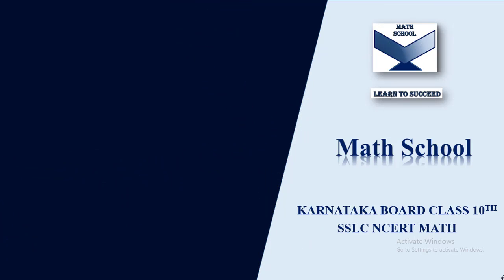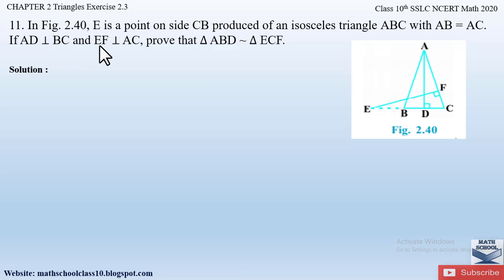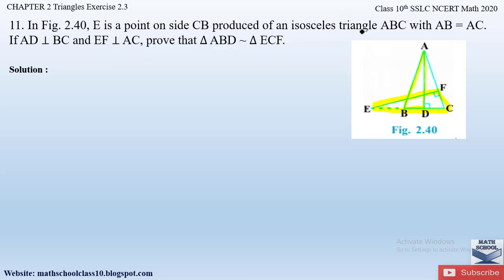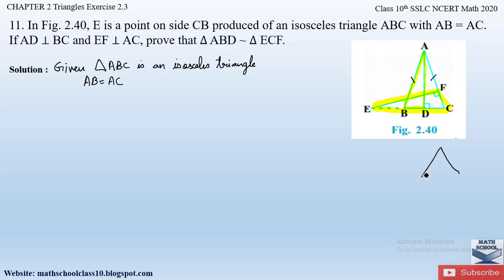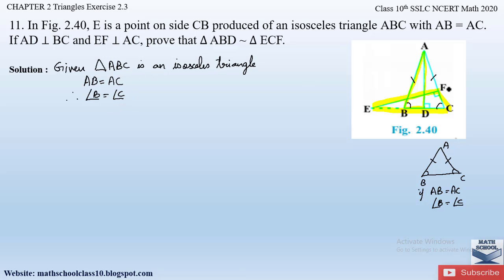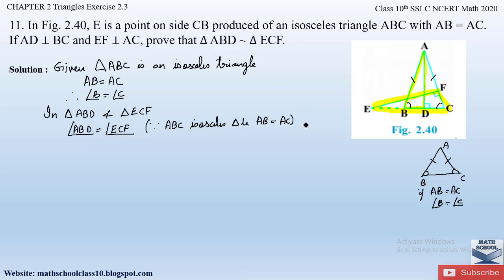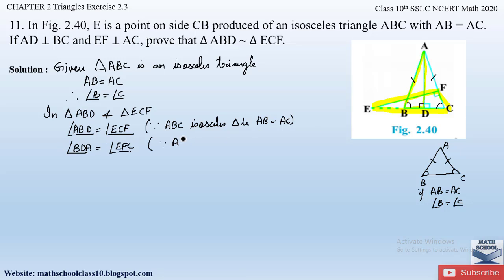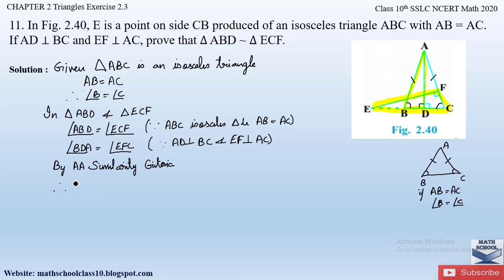Triangles | class 10 chapter 2 Exercise 2.3 Question 11 | Karnataka Board SSLC NCERT Math 2020